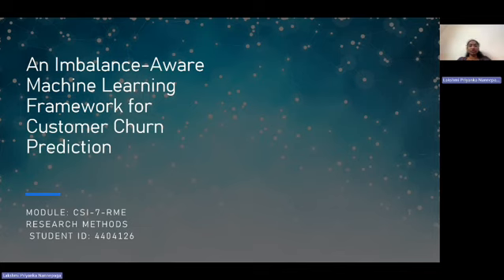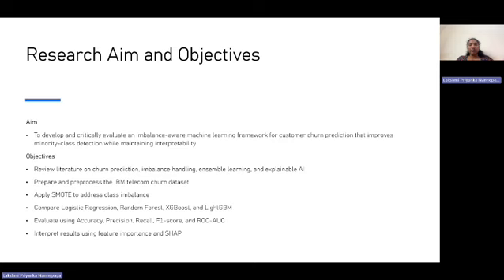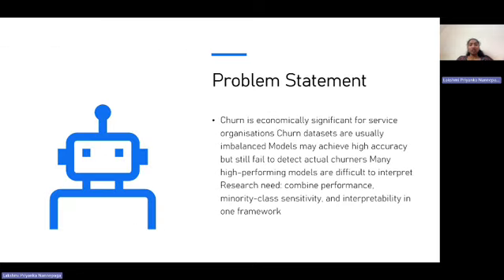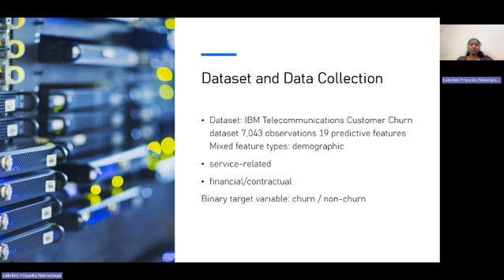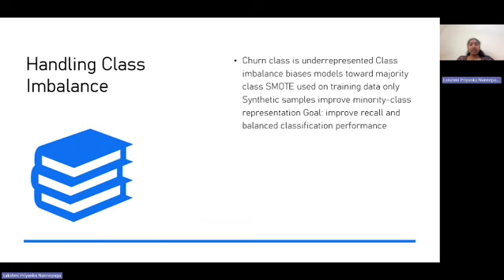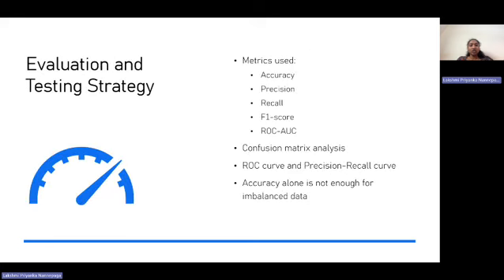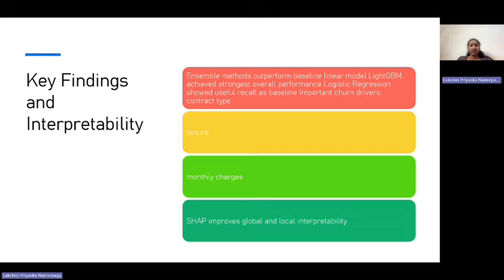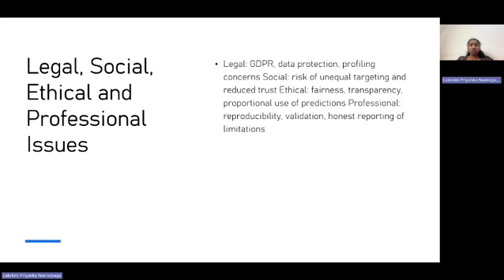Research Methods- priyanka